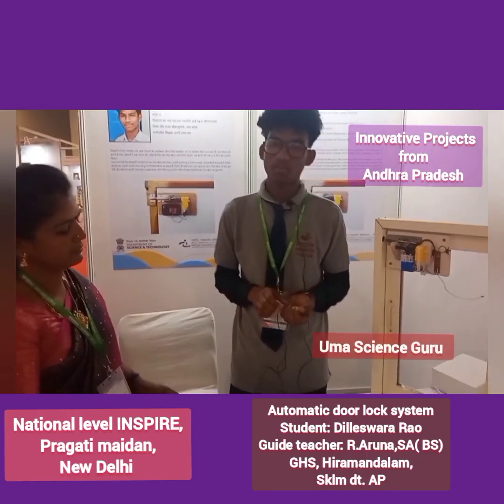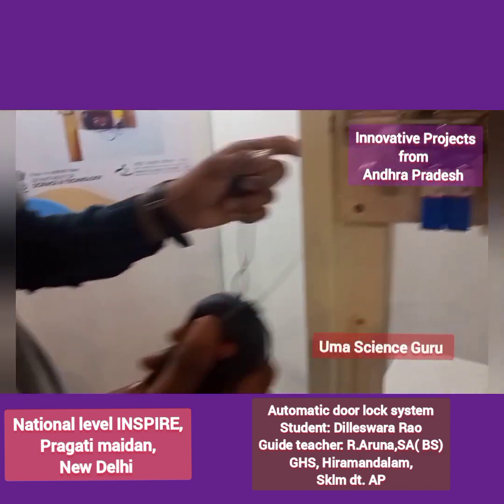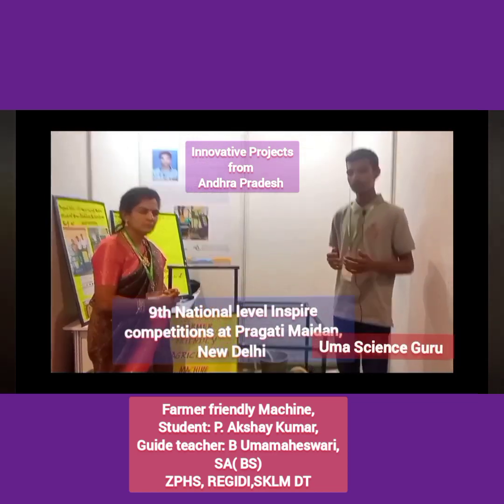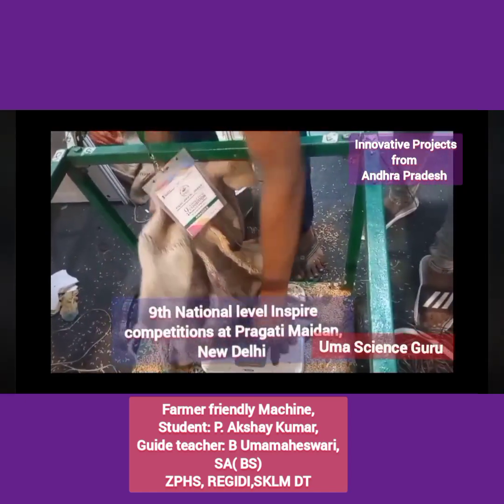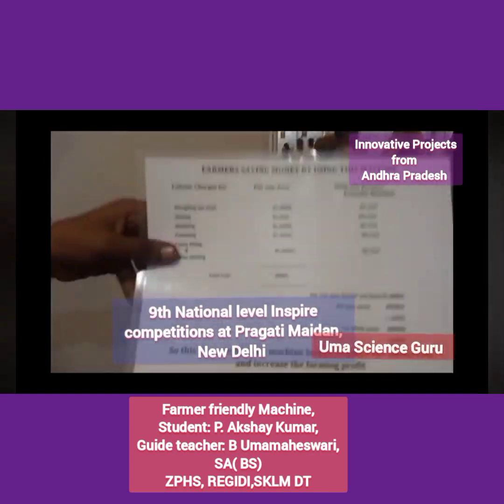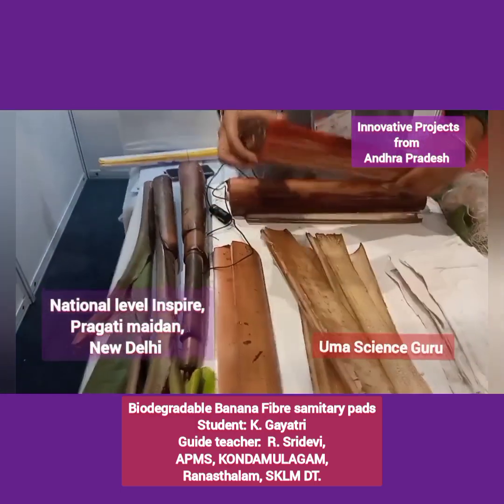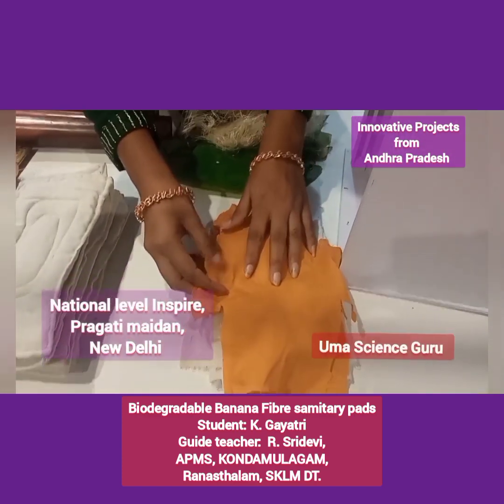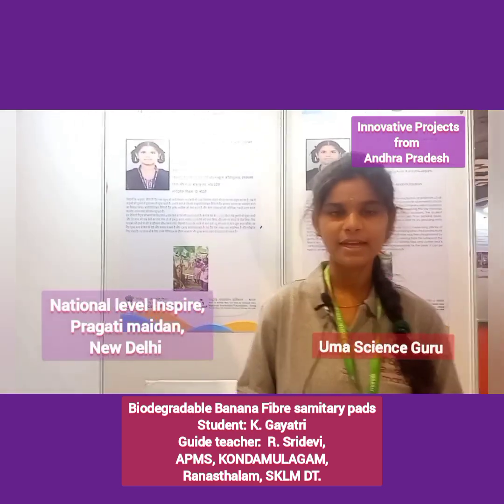National level INSPIRE, New Delhi,Best innovative Projects from AP state, part 1,